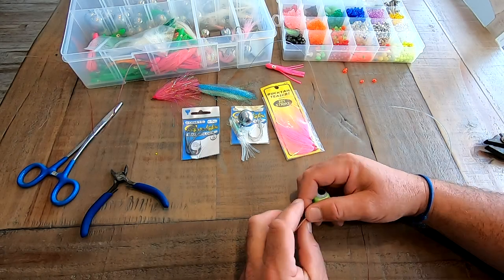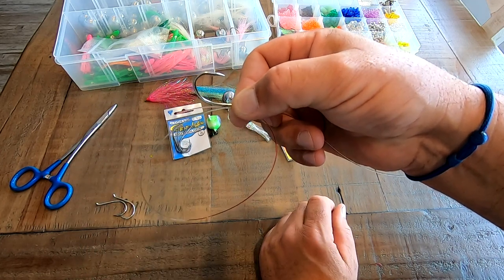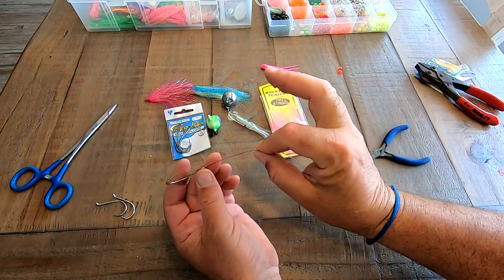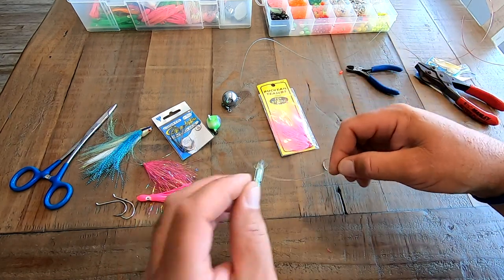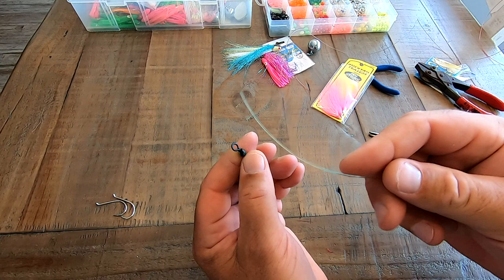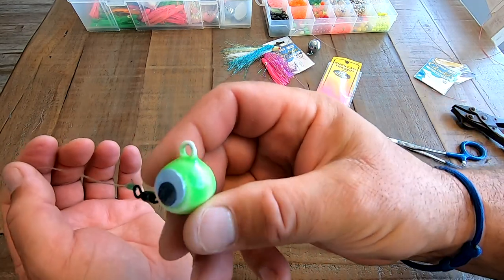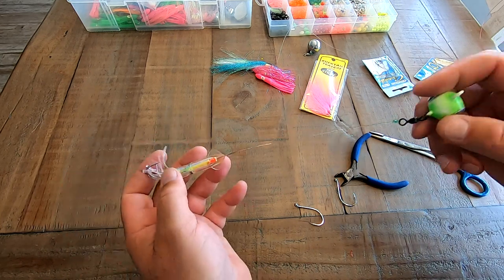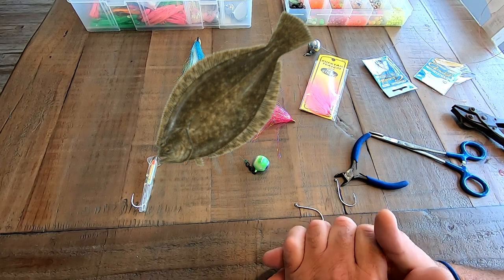Part 1 How To Make Fluke - Flounder Ball Jig with Teaser Trailer Hook - Easy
In my latest video I go over the steps and show you How To Make a Fluke - Flounder Ball Jig with Teaser Trailer Hook - Easy and Simple. This is part one of a two part series. Questions can be left in the comments.